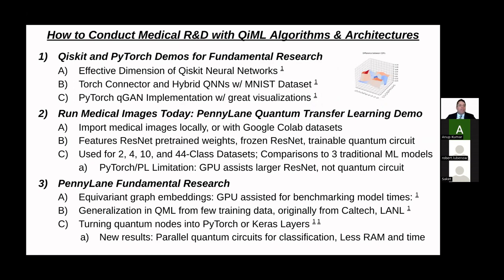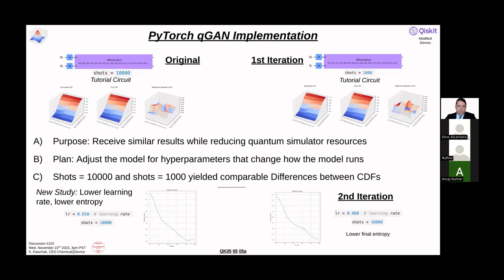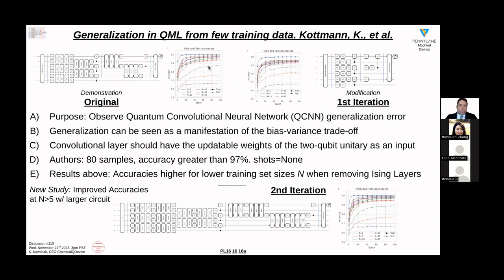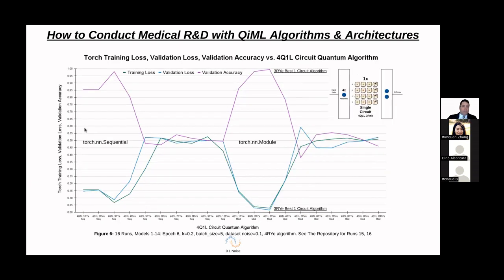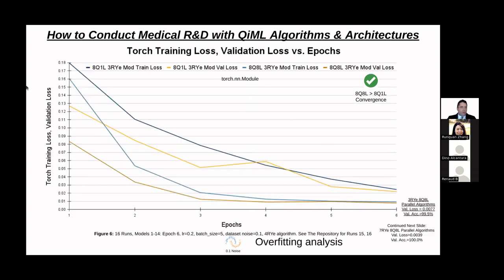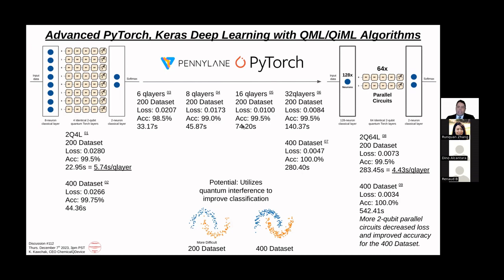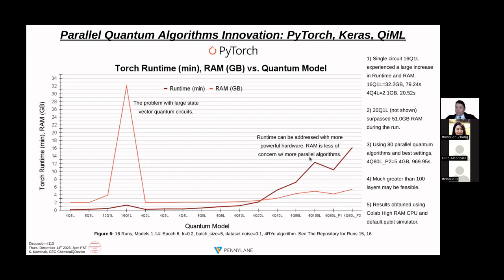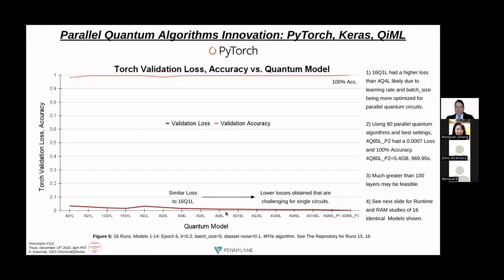How to Conduct Medical R&D with QiML Algorithms & Architectures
Promising QML/QiML algorithms and architectures have been developed that Medical data scientists should consider to advance their own research.

Quantum algorithms processed by classical hardware provide quantum mechanical benefits when compared to traditional algorithms. Here, specific details will be provided regarding algorithm and architecture design for prospective Healthcare R&D.